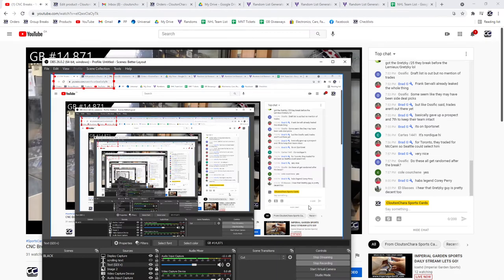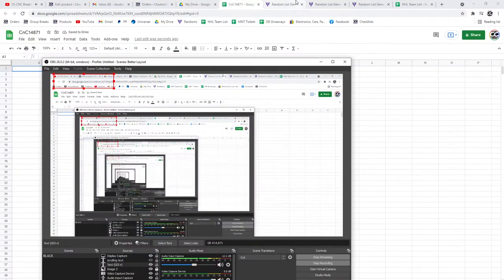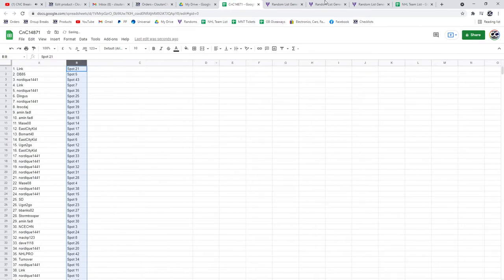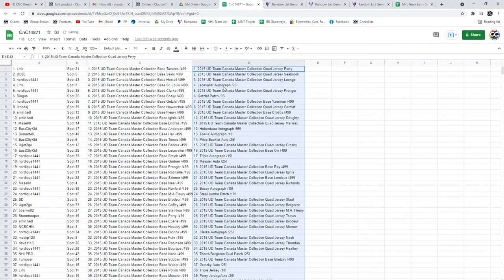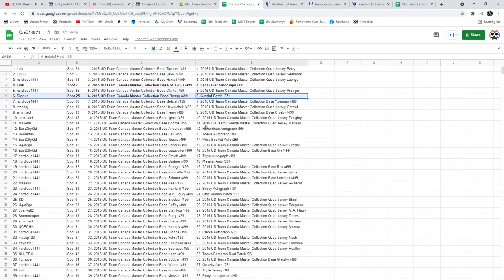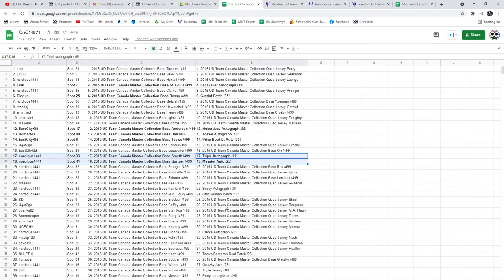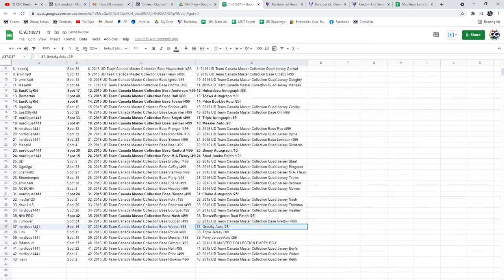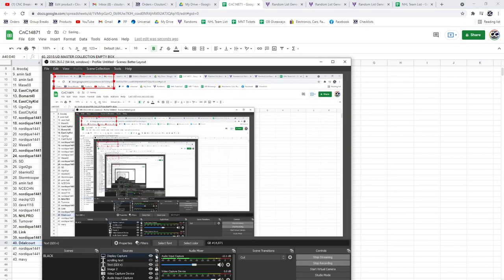Multi Randoms - C&C GB #14,871